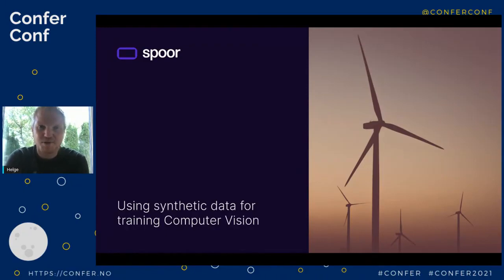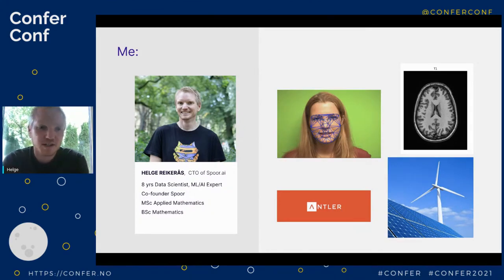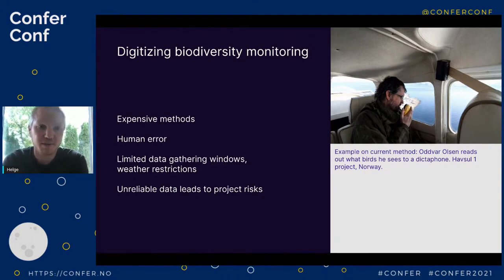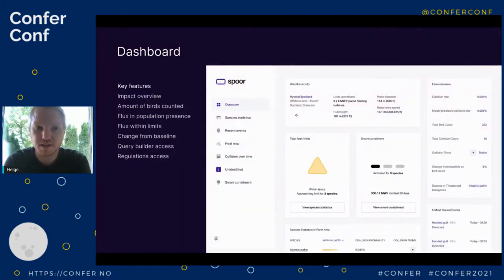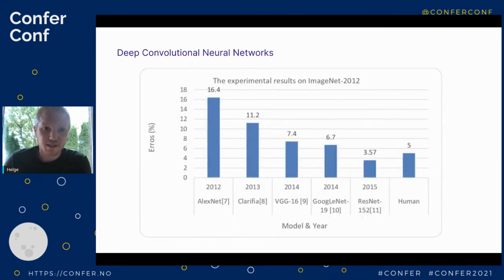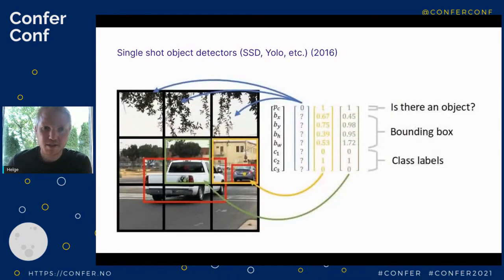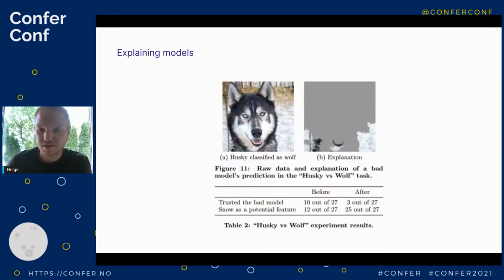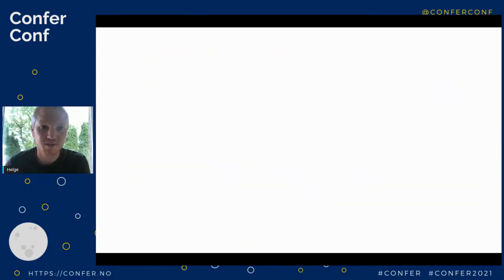Using synthetic data for training Computer Vision – Helge Reikerås